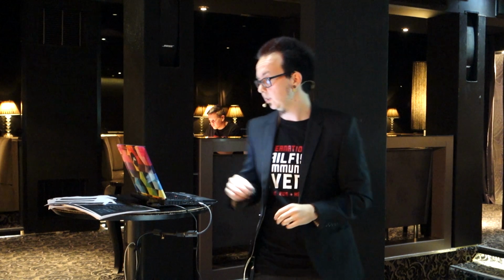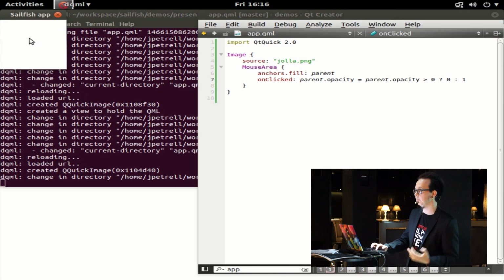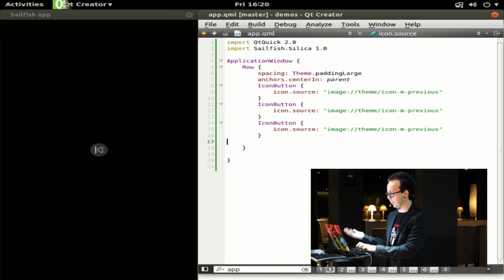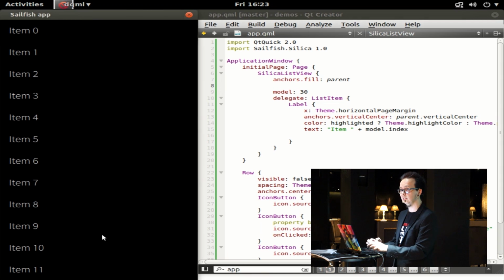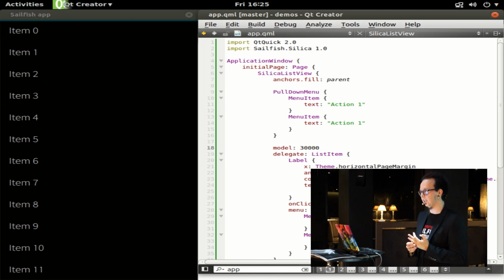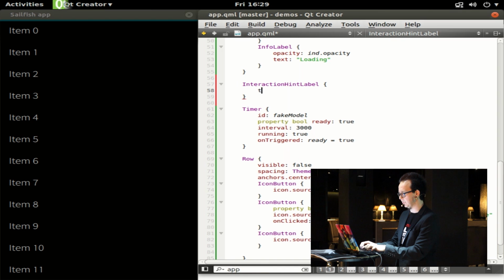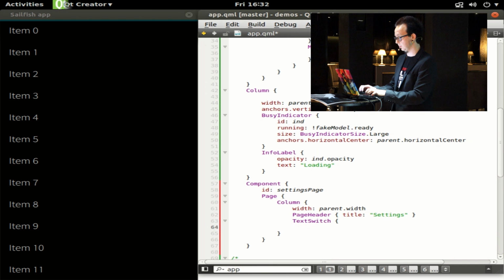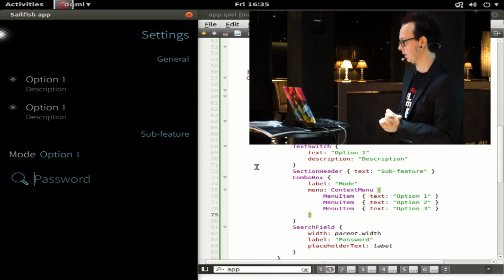Sailfish OS workshop: User Interface - Joona Petrell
NOTE: links to presentation material below.

International Sailfish Community Event 2016:
Jolla's UI Chief Engineer Joona Petrell held a workshop for the Sailfish community at the International Sailfish Community Event in Helsinki on June 17, 2016.